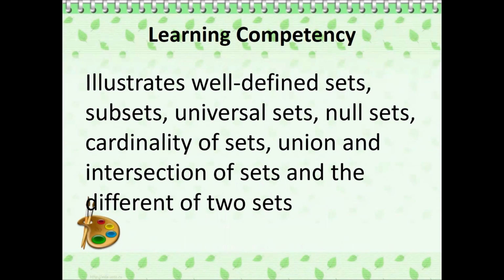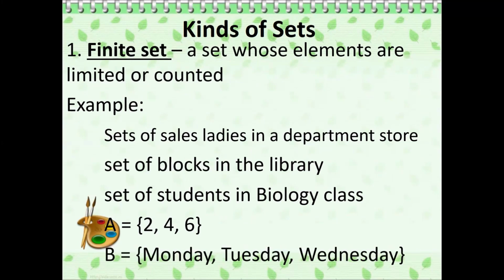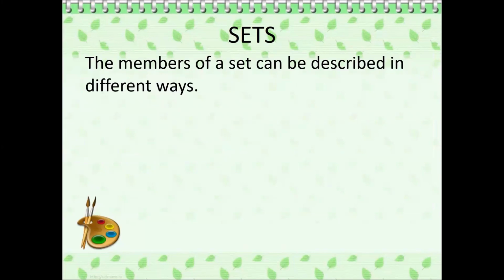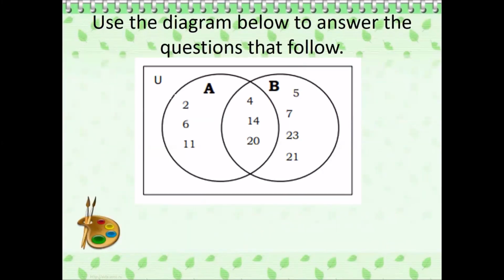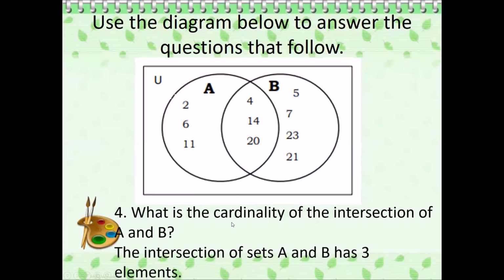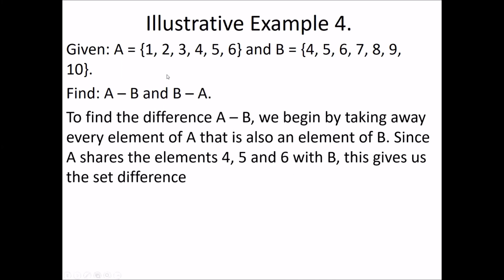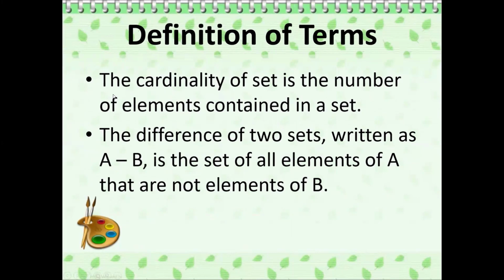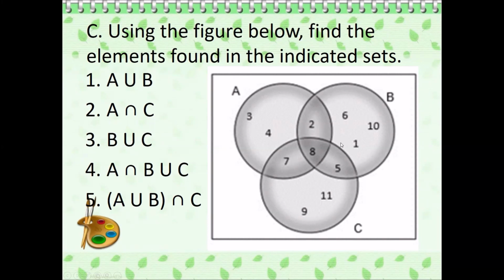Math 7 Module 1 Sets Week 1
Learning Competency

Illustrates well-defined sets, subsets, universal sets, null sets, cardinality of sets, union and intersection of sets and the different of two sets